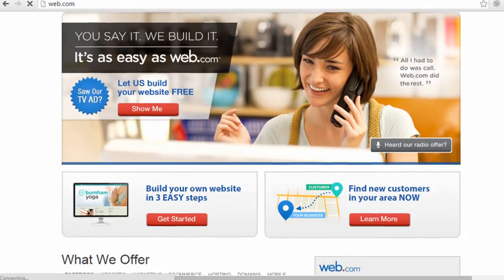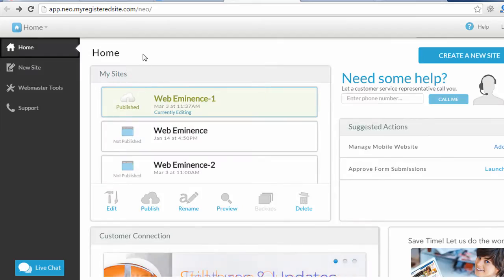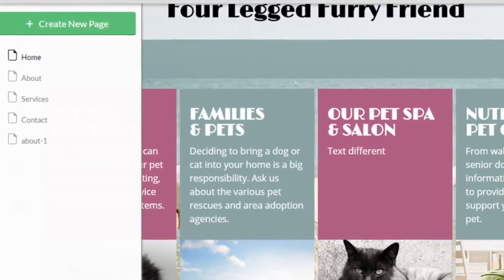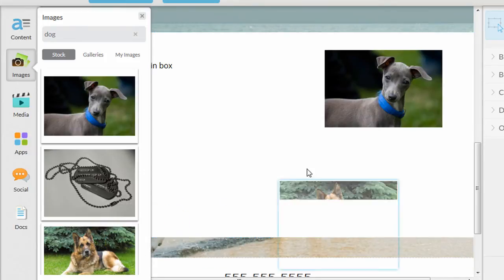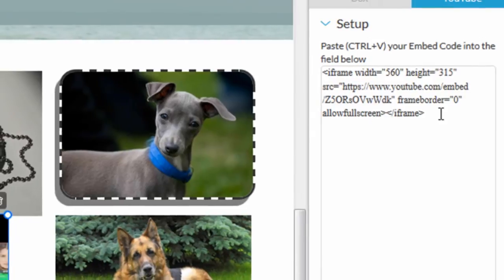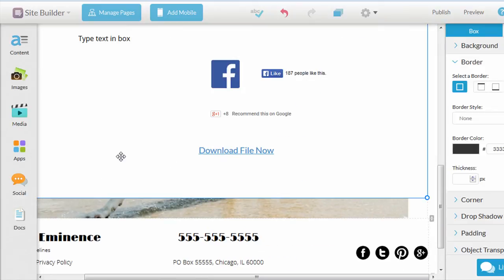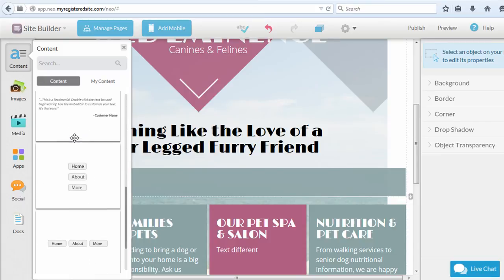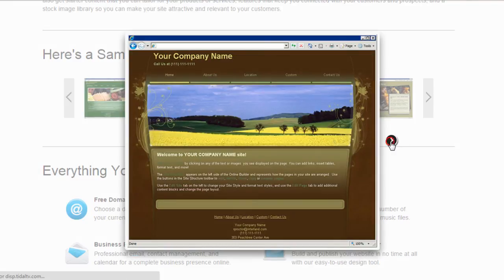Web.com Website Builder - Do It Yourself - REVIEW and Walkthrough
Web.com (WebDotCom) is a huge web company offering many web marketing services including website creation. They have a "We Do It For Your" service where they build and host your website, and they also have a "Do It Yourself" option which is their website builder. In this video, I review their website builder to see if it's any good.